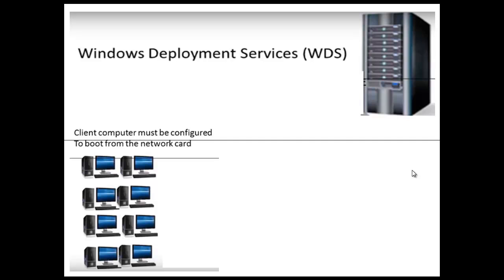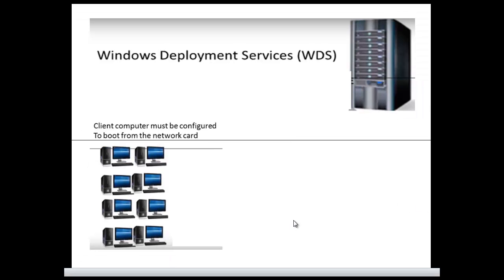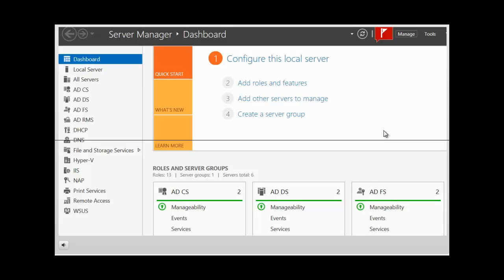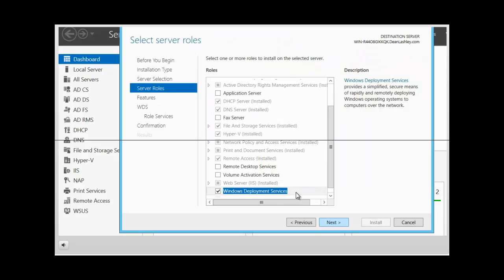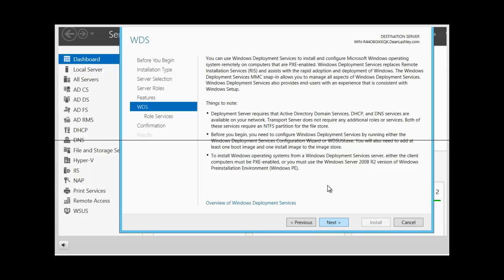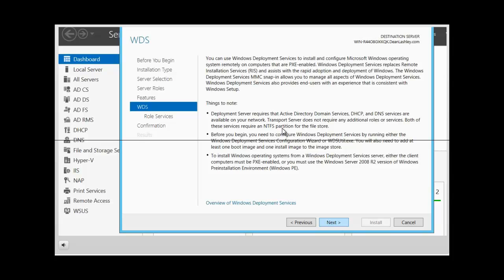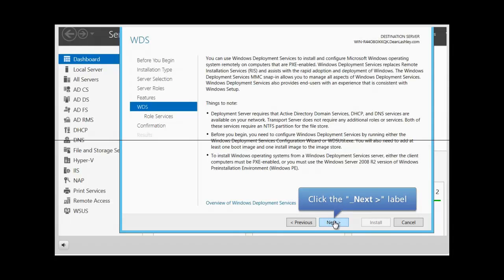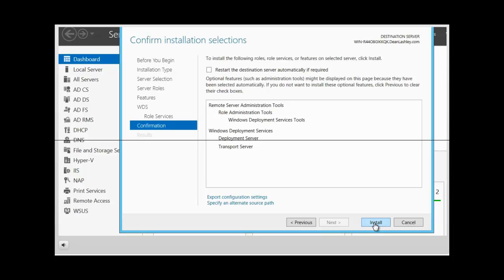Windows Deployment Services Role Install - Etechtraiing.com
Windows Deployment Services Role Install